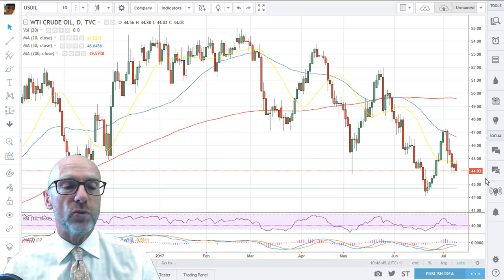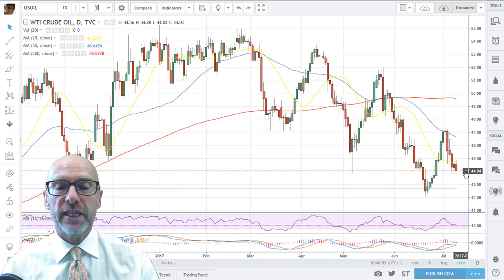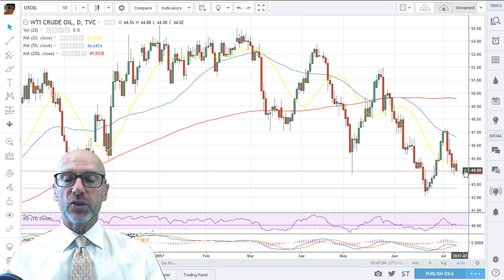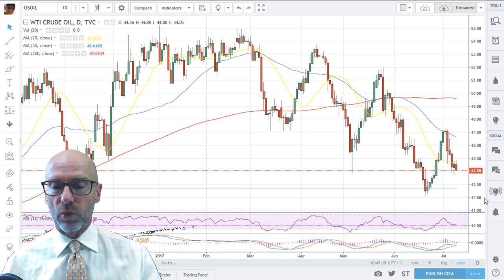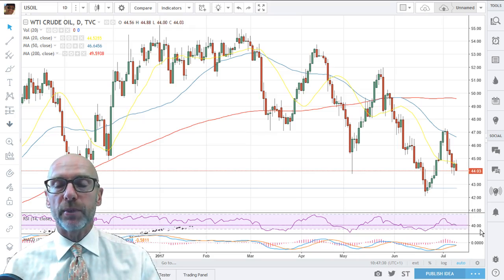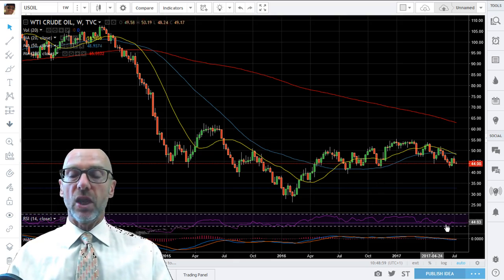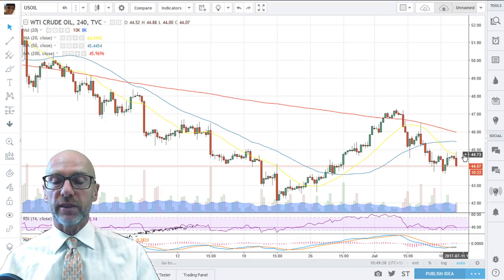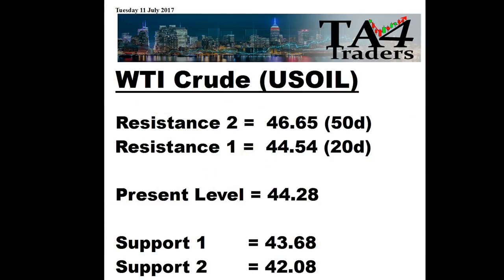Technical Analysis on the WTI Crude price - 11th july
Technical Analysis on the WTI Crude price (USOIL) on the 11th July 2017 -